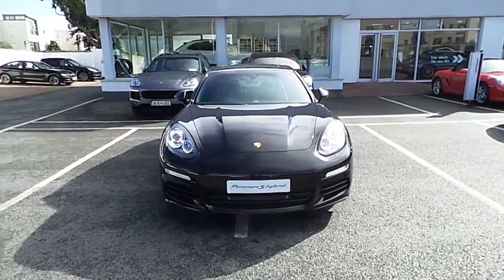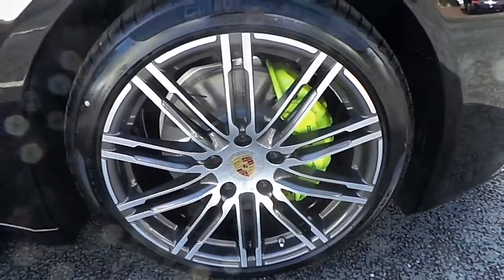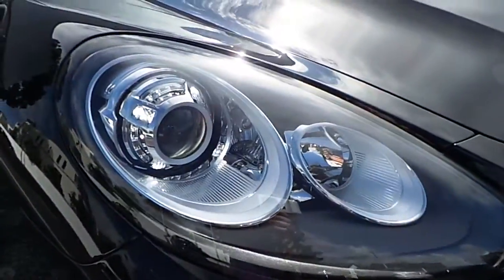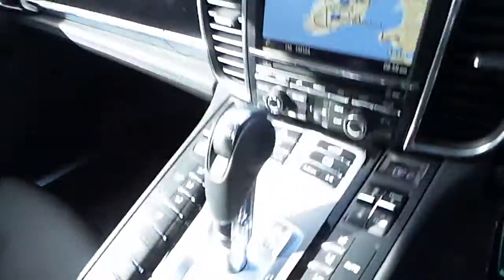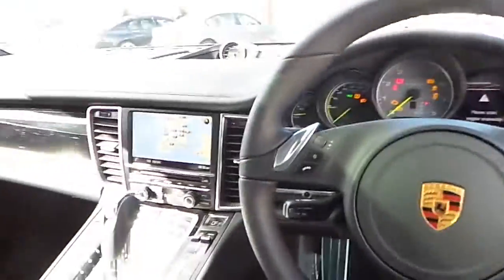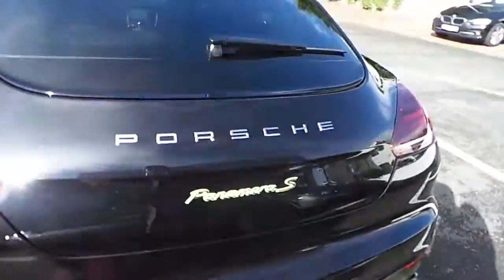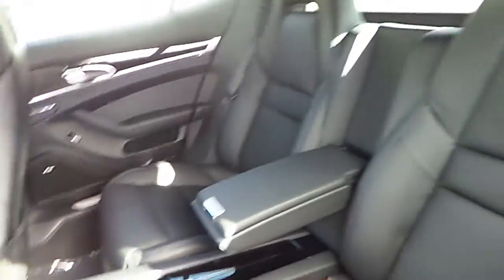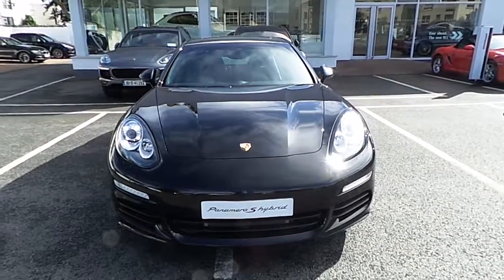Panamera S E Hybrid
Here is a video of our . Please contact SALESMAN NAME to arrange a test drive today. Porsche Centre Dublin 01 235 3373 infoporschedublin.ie